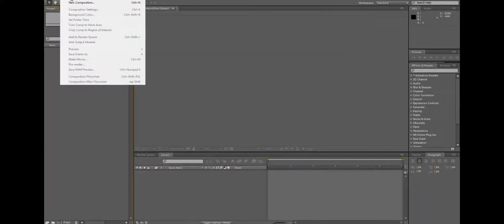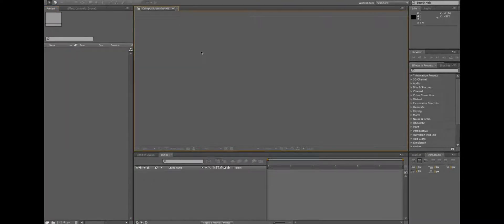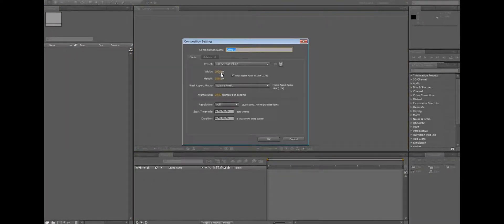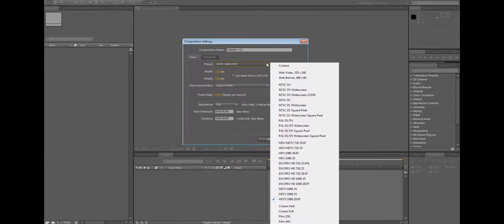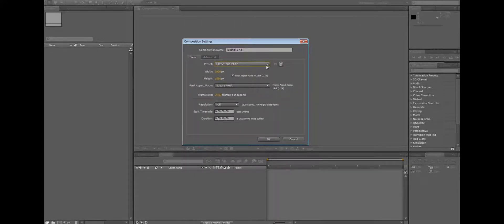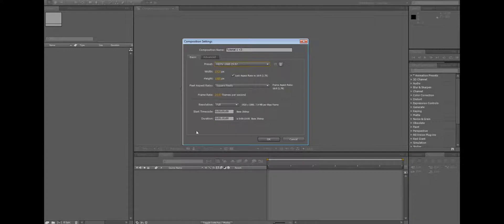DotA VFX Tutorial - Blending media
To begin with, I know it's lagging and the sound bad and in different levels. The intro was also cut short in the beggining. I will find a new screen capturer until the next tutorial and I'll wear my headset properly -_-' Sry about that

Hello guys and welcome to the first of many tutorials to come. This tutorial shows some basic blending in Adobe After Effects CS4. Hope you like it!